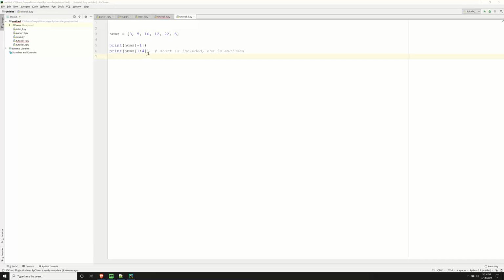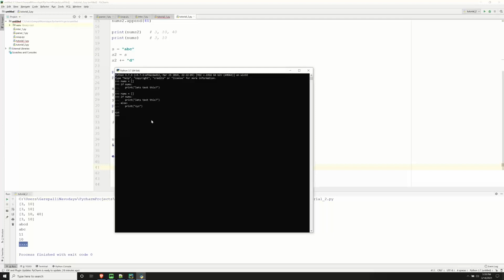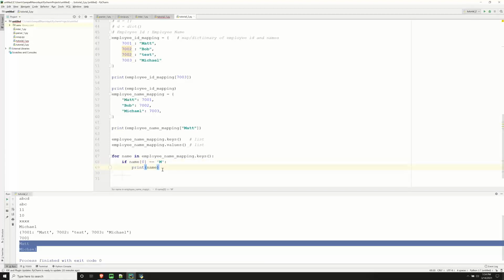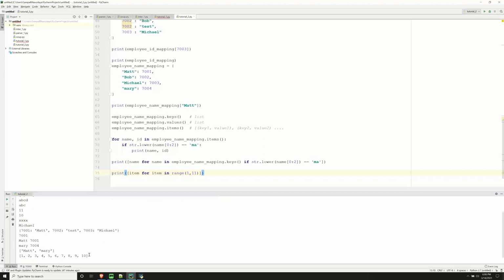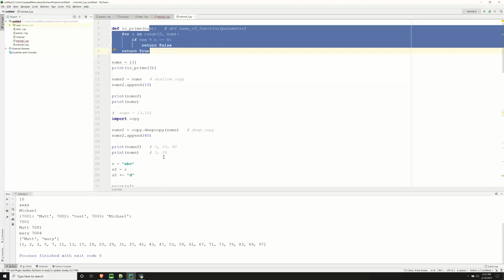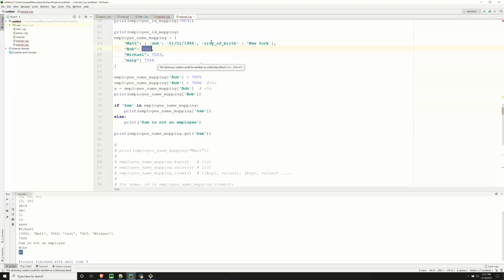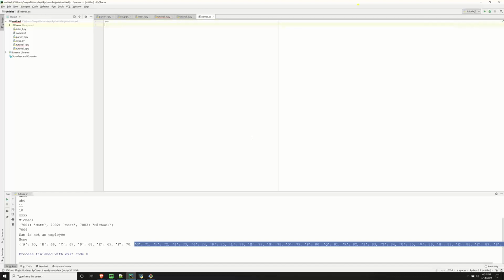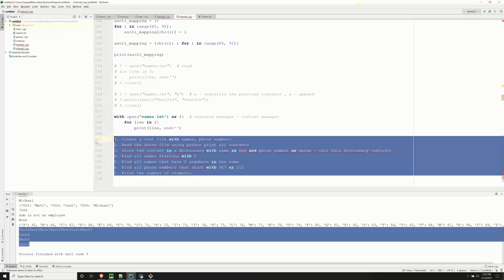Python Basics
Python Basics Lists, Dictionaries, Reading/Writing to files.